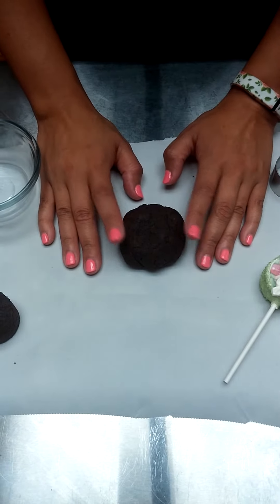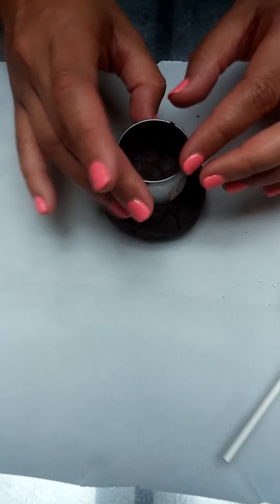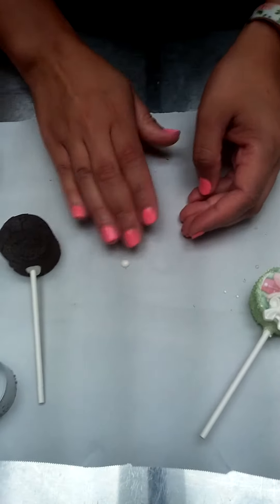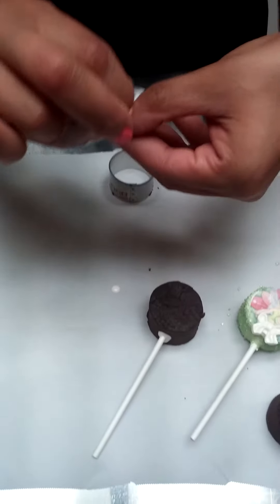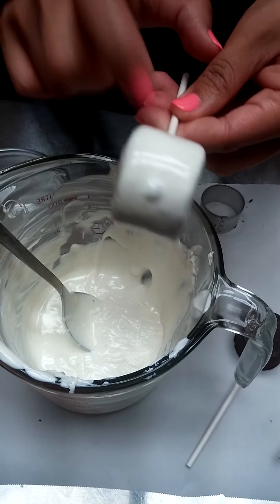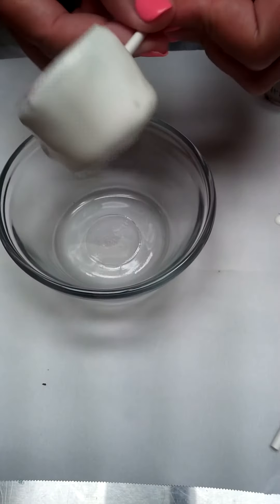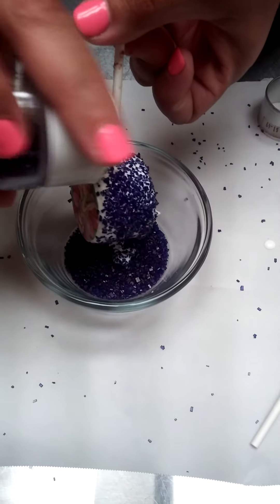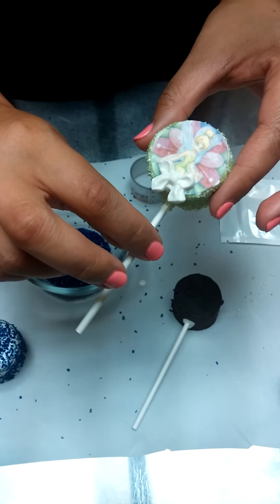Wafer Paper Cakepop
How to use a cookie cutter for a cakepop.